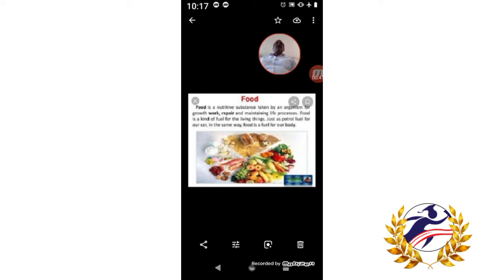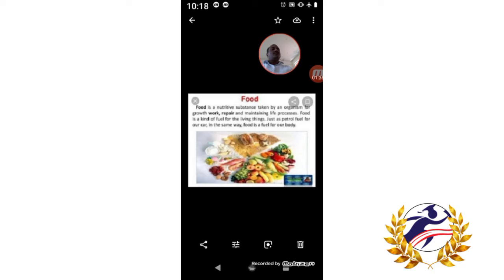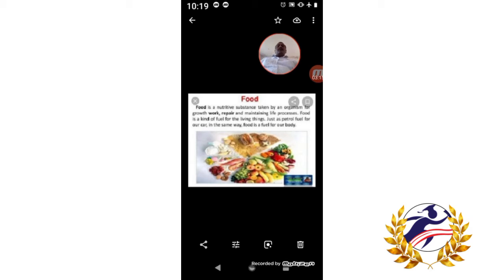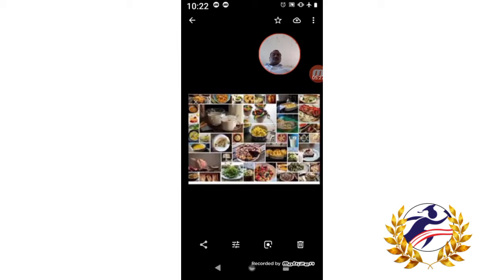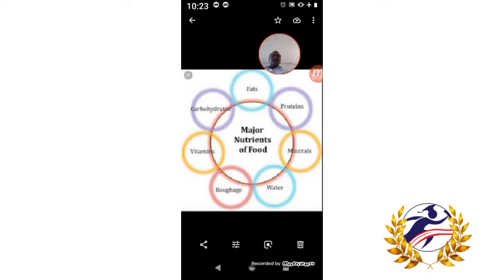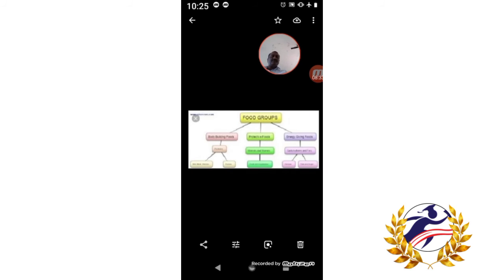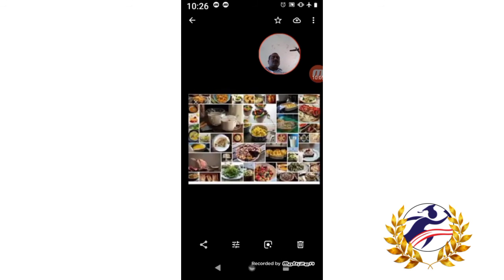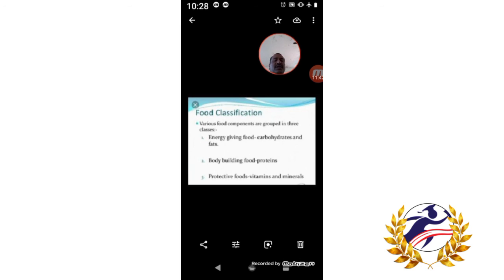Grade 6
science